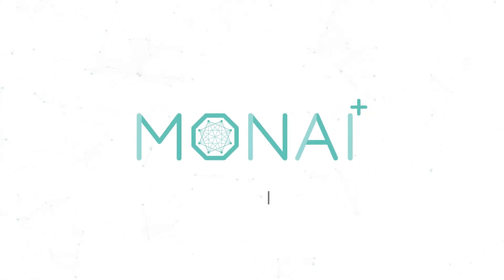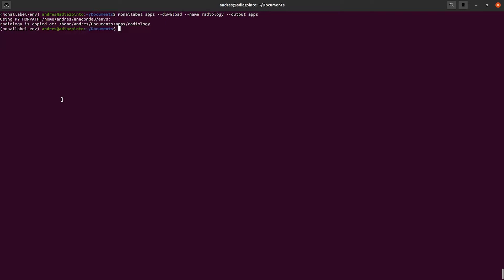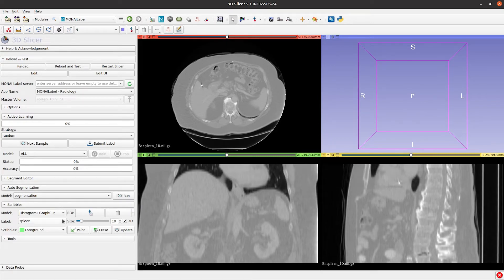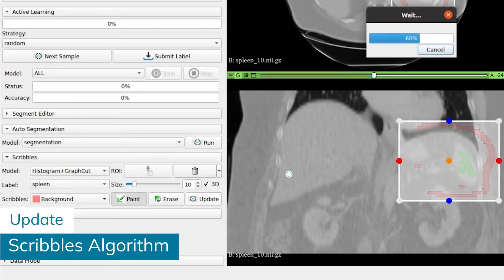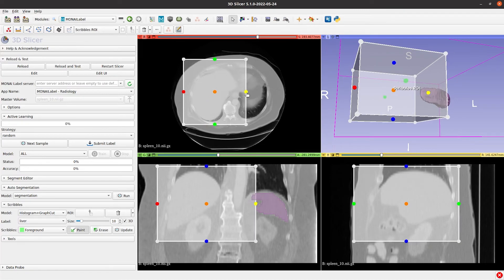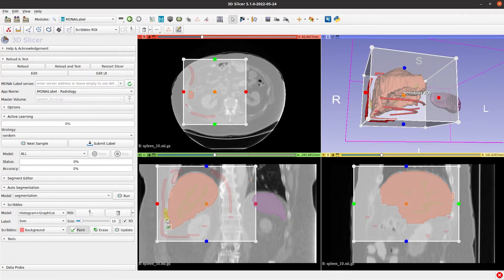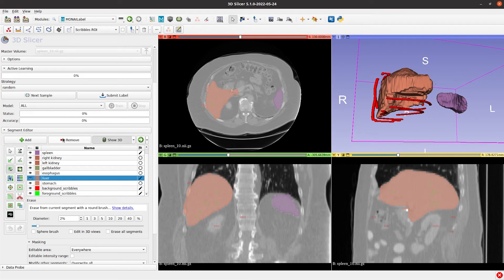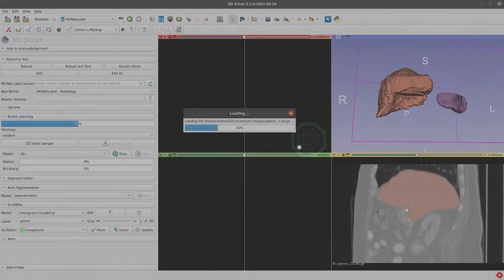MONAI Label - Scribbles Annotation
In this video, you’ll learn how to start labeling your images using the scribbles method.  You’ll also learn how to combine scribbles with other annotation methods available within 3D Slicer to help augment the segmentation mask and ensure you get the most refined results. After that, you can submit the labels to the server and start training a model.

If you’re interested in getting started with MONAI Label, you can find the links to our GitHub Organization below. Once you’ve installed MONAI Label, stay involved in the community by submitting bugs, starting discussions on GitHub, or joining the MONAI Slack server.

Chapters:
00:00 Intro
00:06 Download Radiology App
00:15 Set Labels
00:42 Start Server and Open Slicer
01:00 Scribbles Annotation - First Label
01:45 Scribbles Annotation - Second Label
02:25 Refine Label
02:40 Utilize other annotation methods
03:15 Submit Label and Train
03:31 Outro